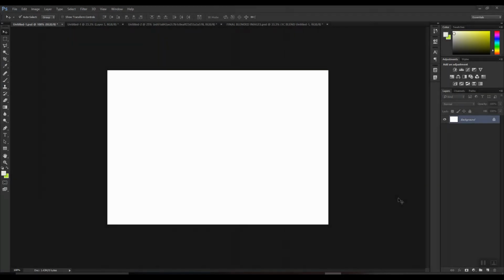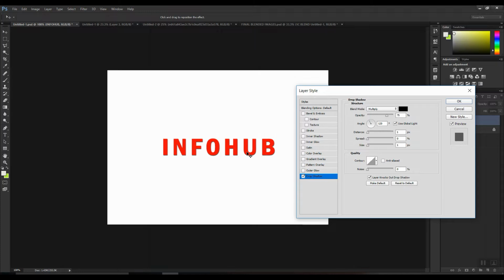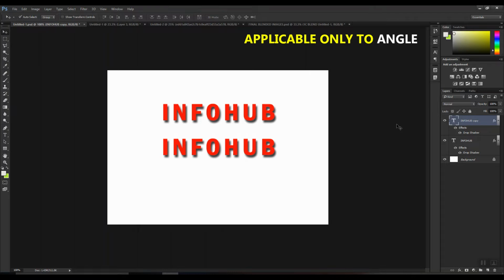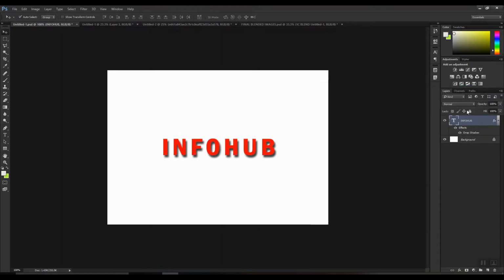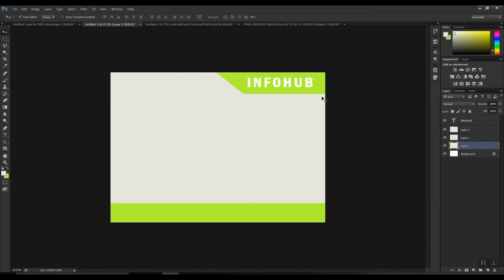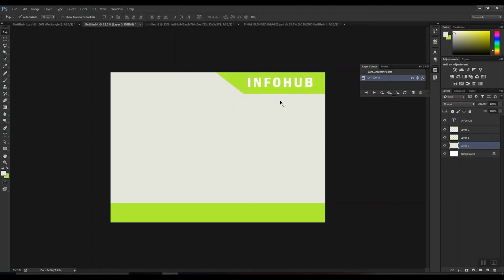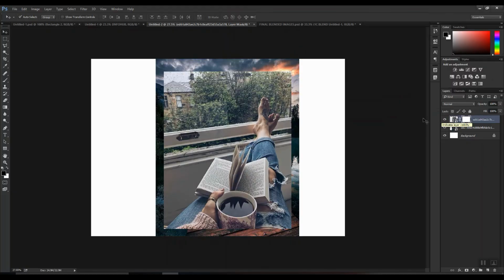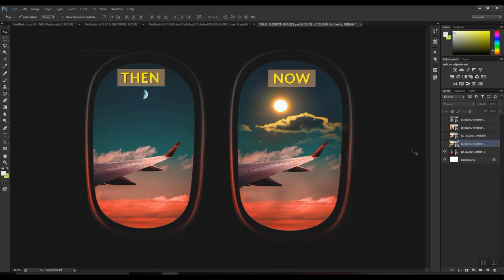LAYER STYLES / LAYER COMPS / LAYER MASK & GROUPING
Hello everyone, we are here with a new set of series of software, starting with Adobe Photoshop.
In this video we will be explaining to you all you need to know in LAYERS :
1. LAYER STYLES / BLENDING OPTIONS
2. LAYER COMPOSITION
3. LAYER MASK
4. GROUPING